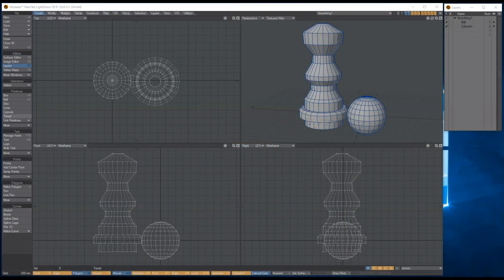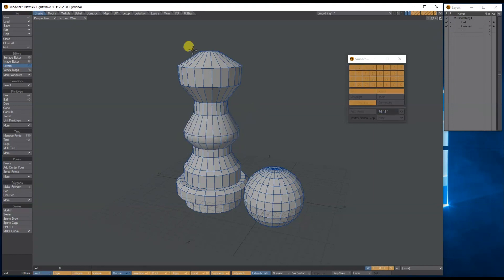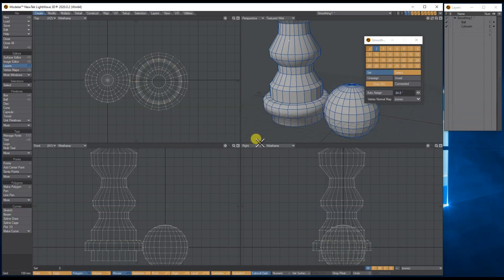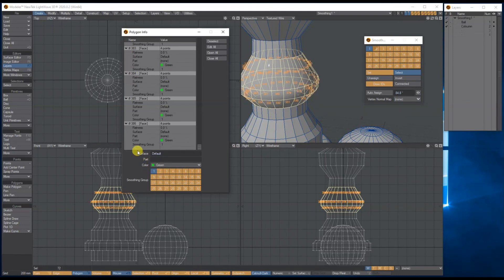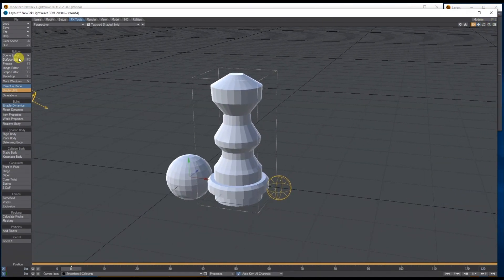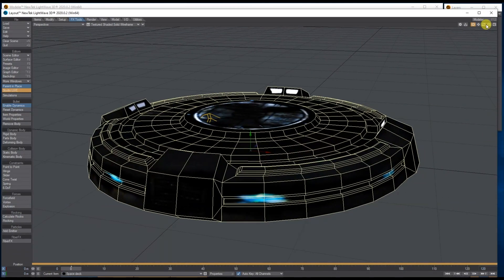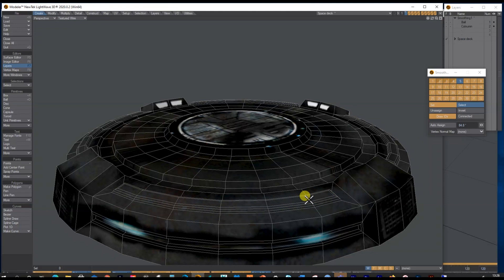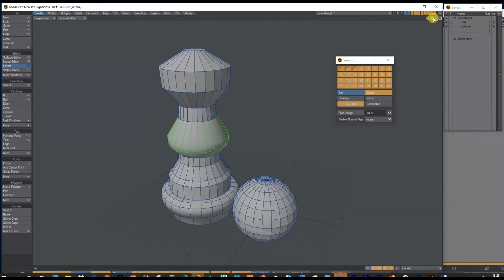Lightwave 3D 2020 Smoothing groups tutorial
Basic introduction to Lightwave 3D 2020 Smoothing groups tutorial

Update:  Got a few of the descriptions wrong in this video.

Some comment from various friends:

The threshold smoothing angle next to Auto Assign is only for the Auto Assign function.

he angle threshold value in the Smoothing info window only applies to the Auto Assign feature. This is the explanation from the Lightwave manual "This field will examine the angle between adjacent polygons and create smoothing groups accordingly" Also when using Smoothing Groups you don't have to turn on or adjust the smoothing parameters in the Surface Editor. You can keep it turned off. When using Smoothing Groups it takes top priority so the smoothing options in the Surface Editor are ignored

Well a smoothing group is an area of topology where the boundaries between the neighbours are sharp, and they are smooth in the middle.